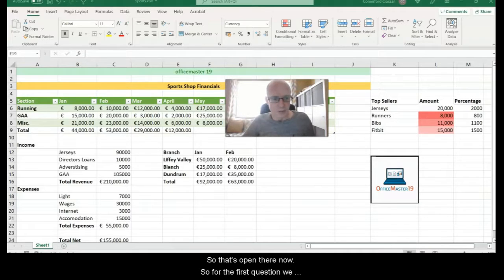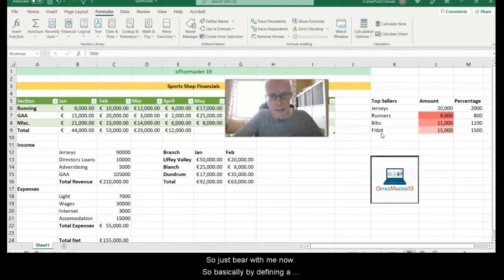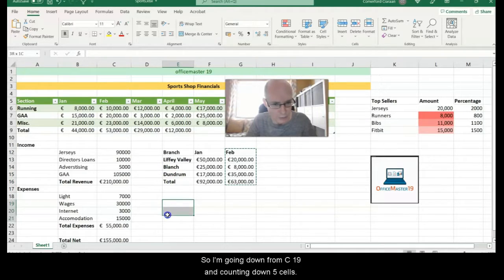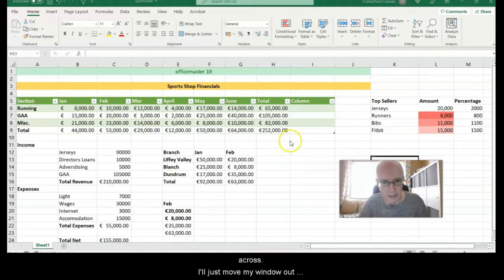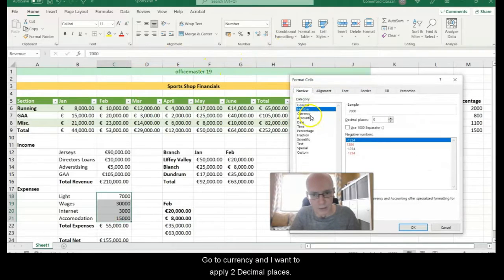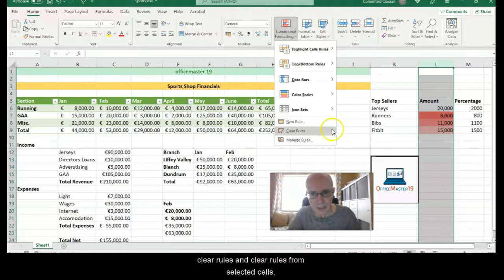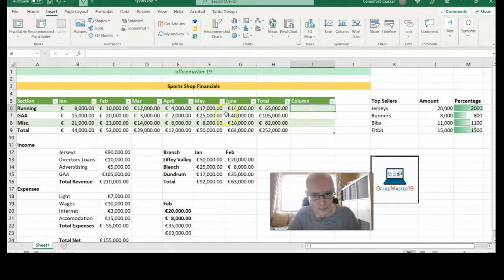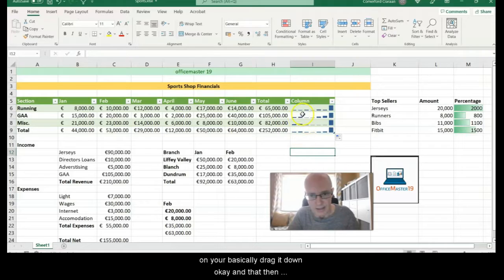MOS Excel Associate 2019 Domain 2 Exercise 2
Please click on the link below to open up the question file.
Please click on the link below to open the Sports.xlsx file.